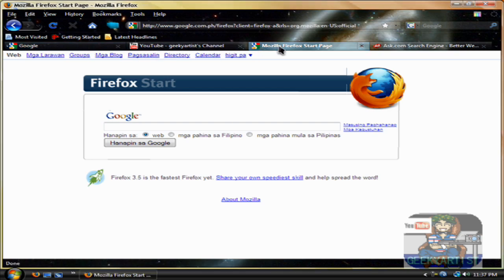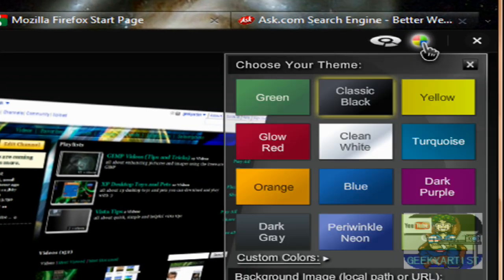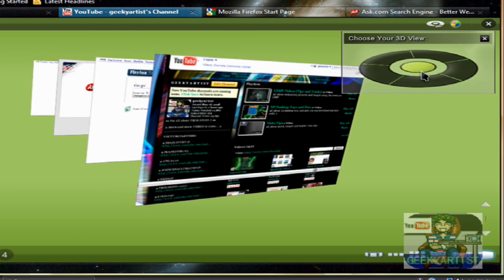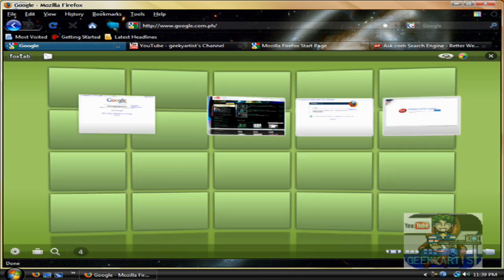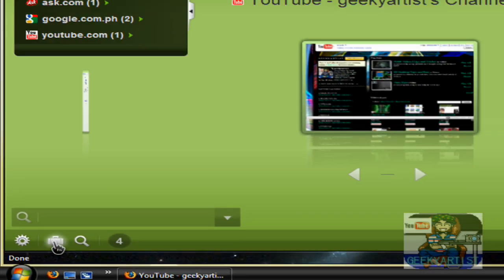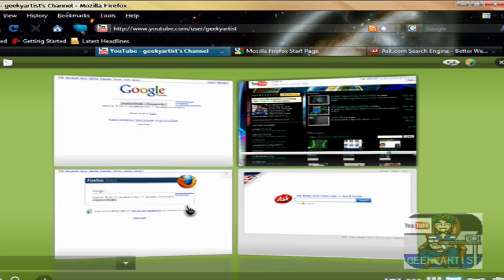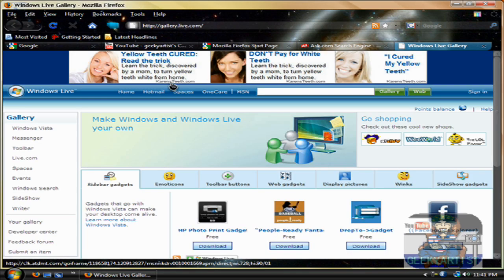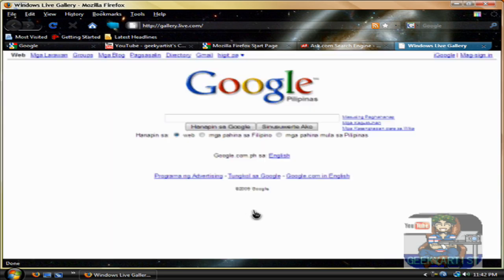Firefox 3 with FoxTab (3D Tab Switching)